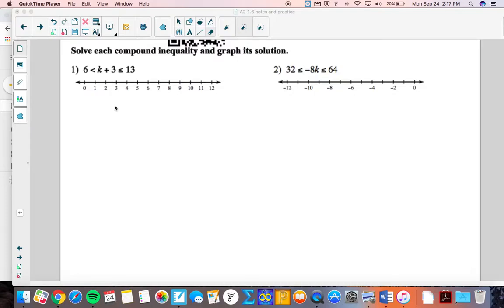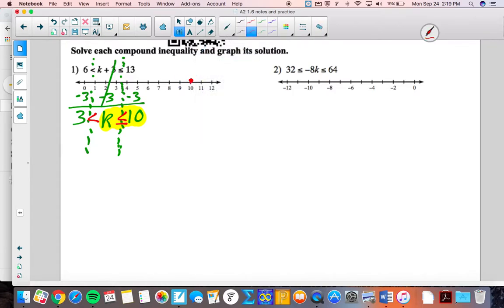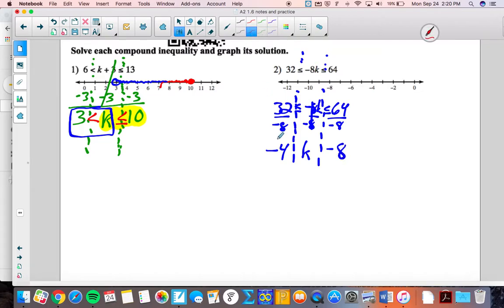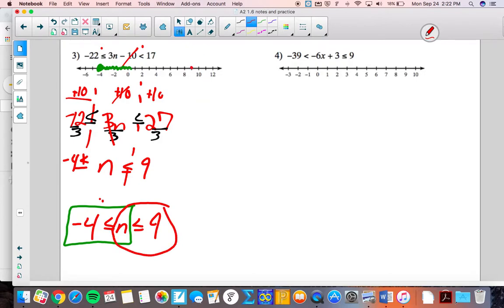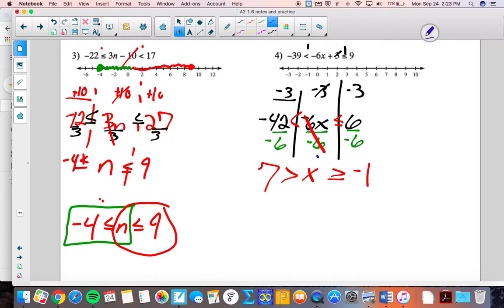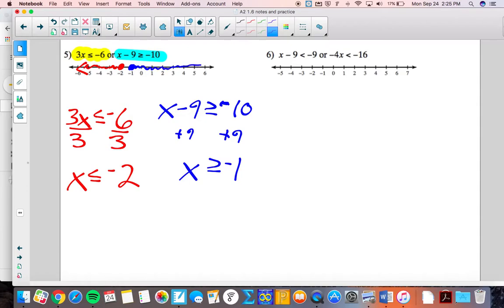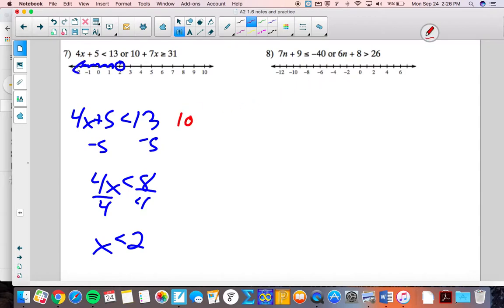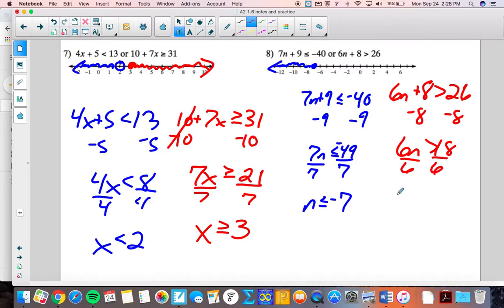A2 WS 1.6 part 2